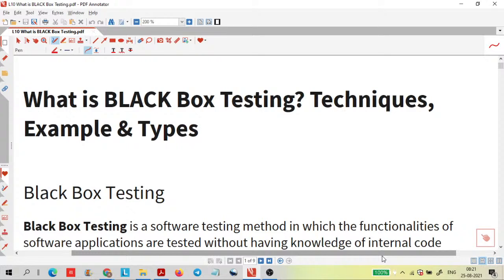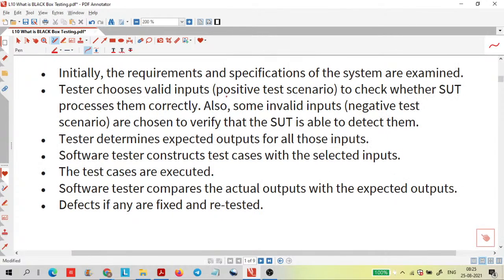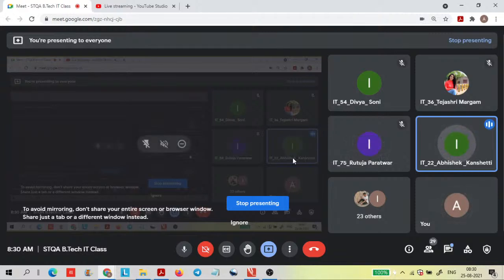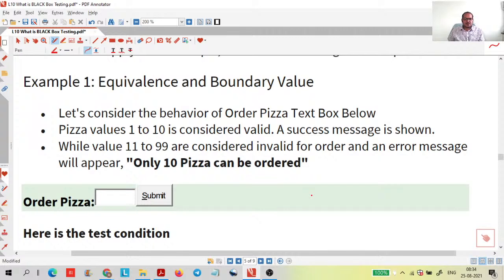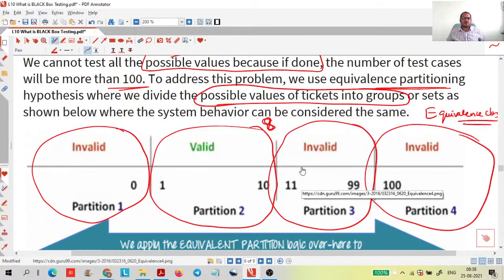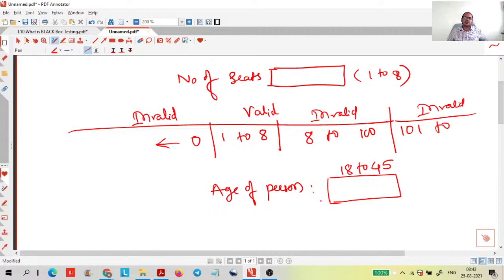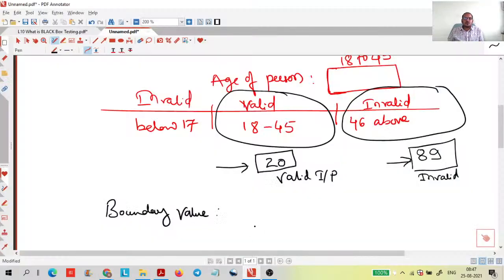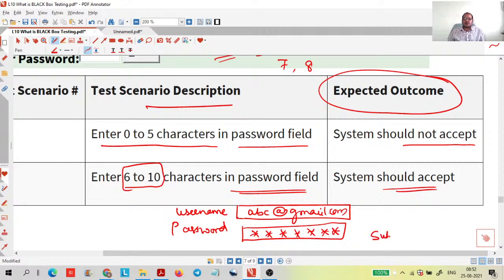L10 Software Testing Lecture What is BL